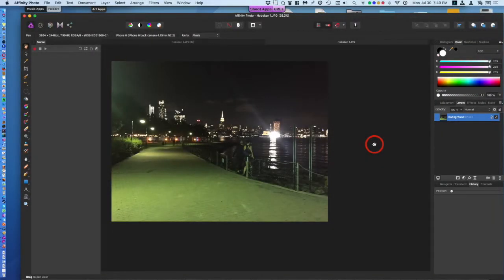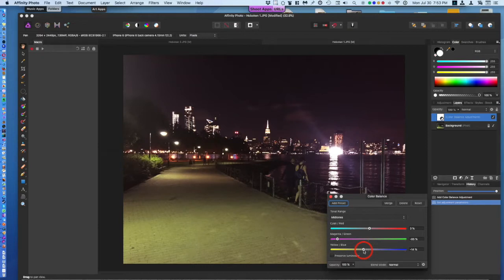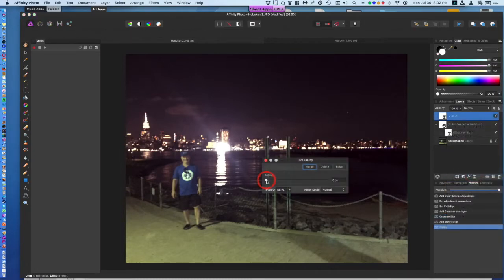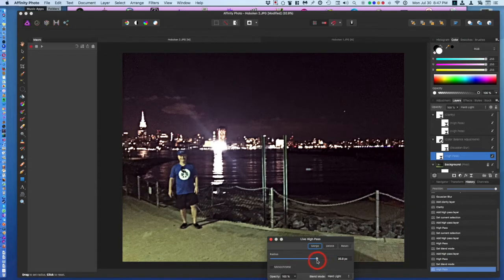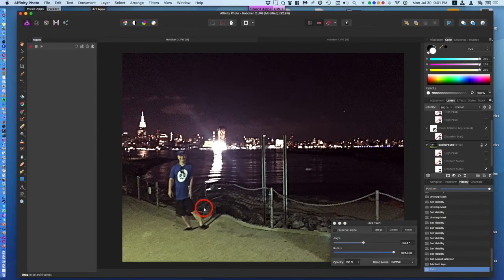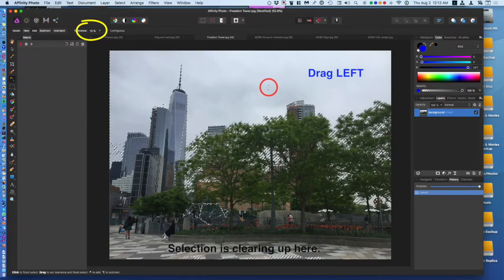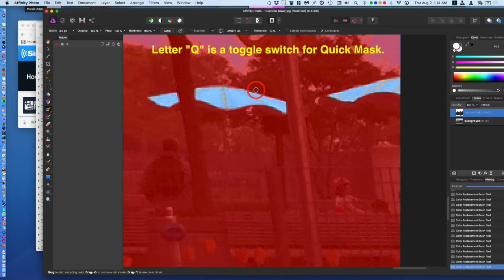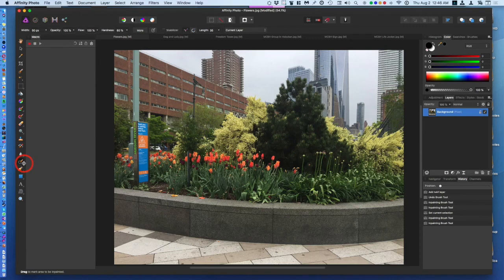Affinity Photo Review by Richie Vitale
This is a review of a professional image editing software for iMac  and iPad.  This is what I've used to replace Photoshop and I'm very happy with it!